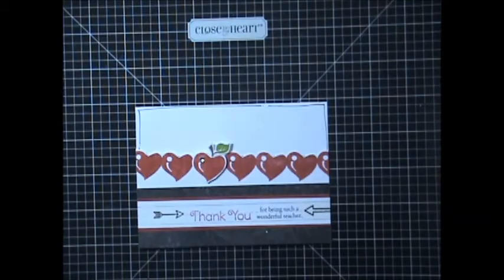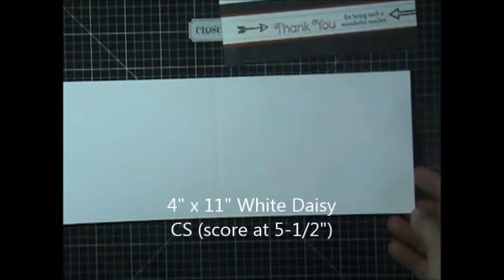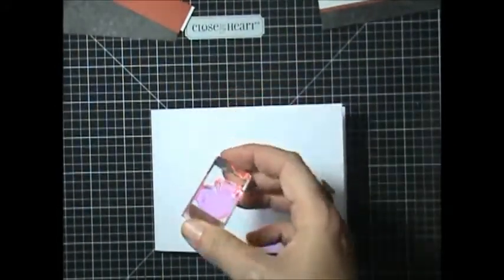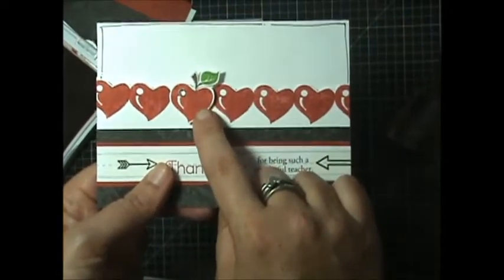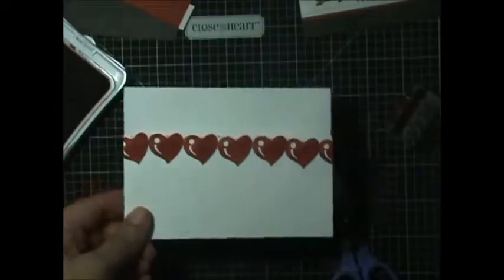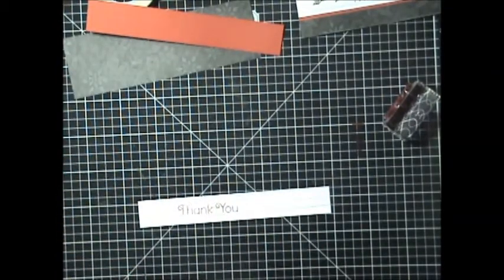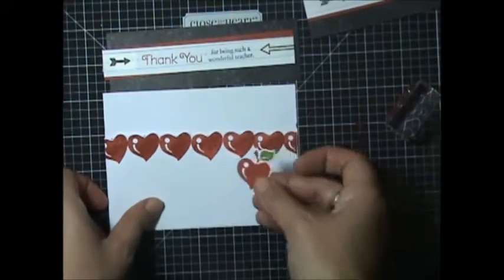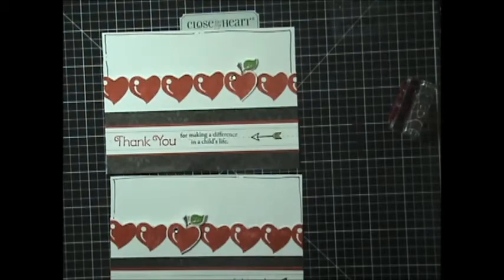Half Front Card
Learn to create a fun twist on a standard handmade card.  This Half-Front Card is easy to do and has a lot of possibilities.  For additional inspiration and to purchase CTMH product,